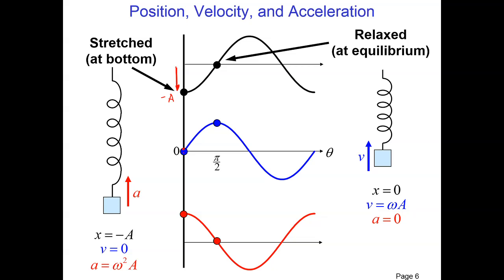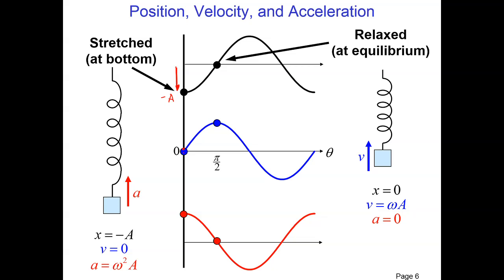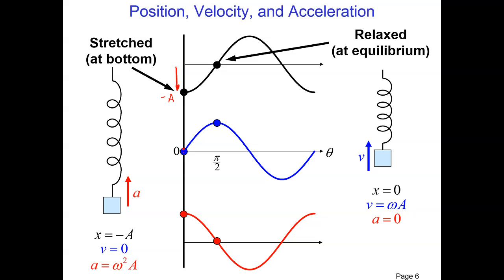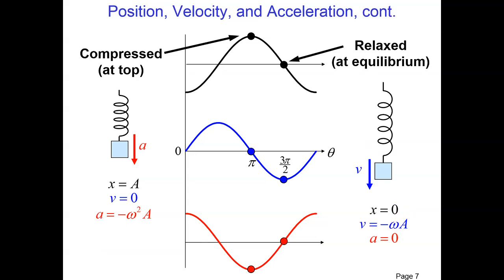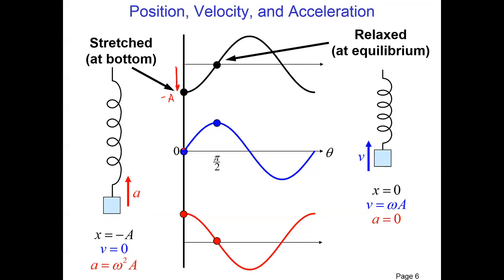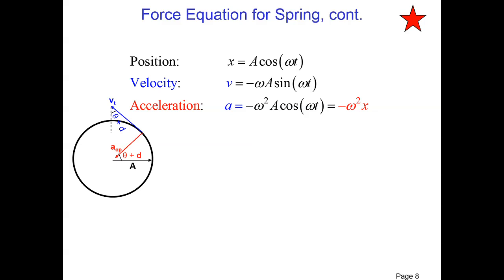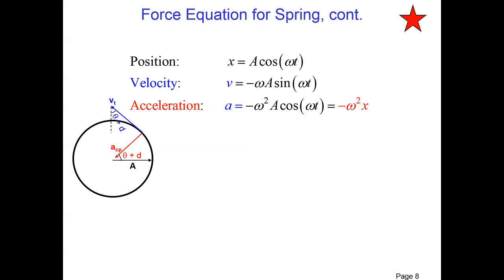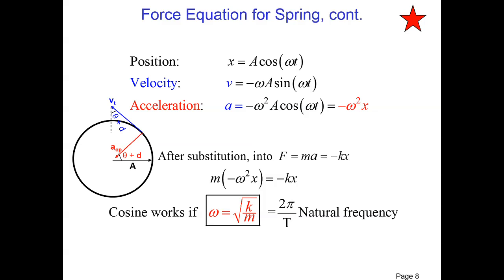Physics 201: Masses on a Spring